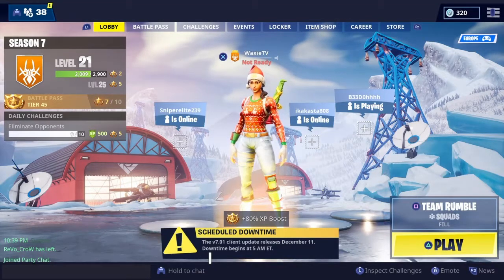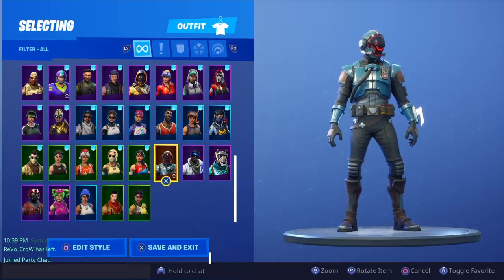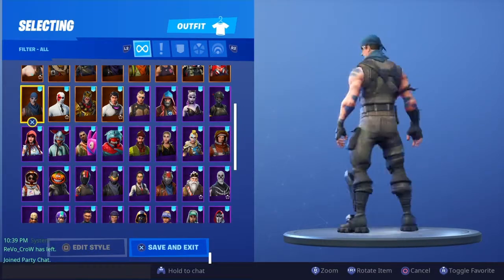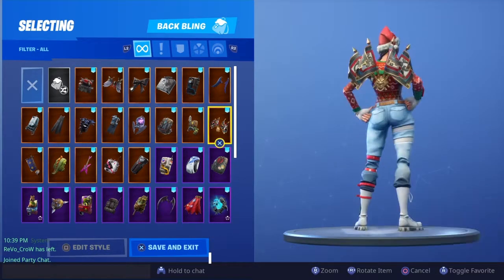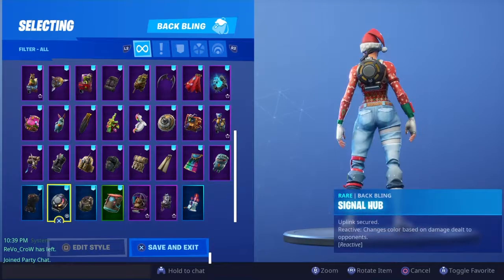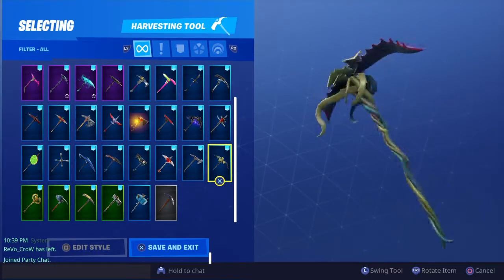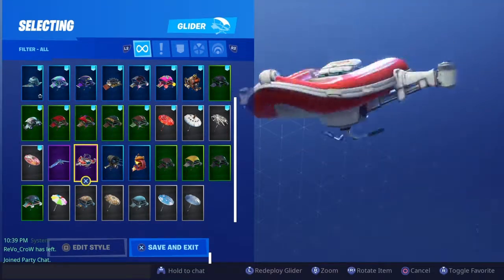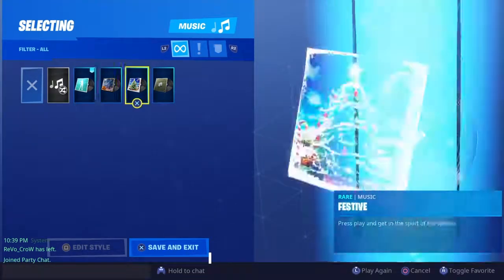Waxie TV | Looker $500*